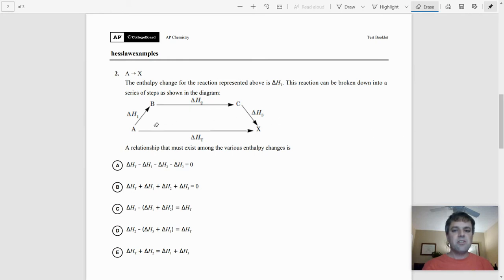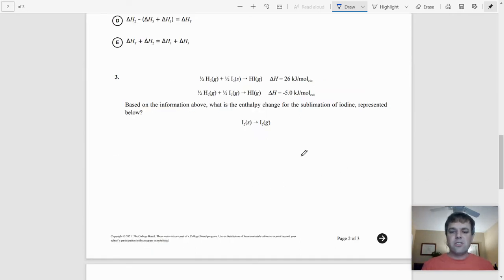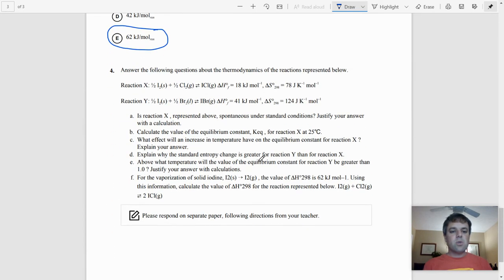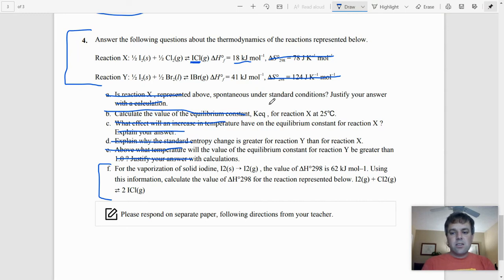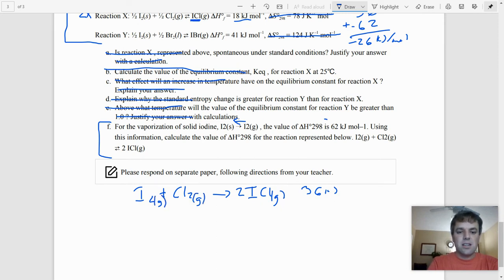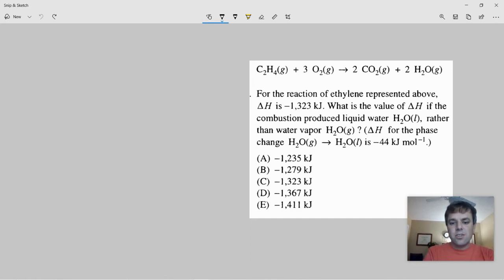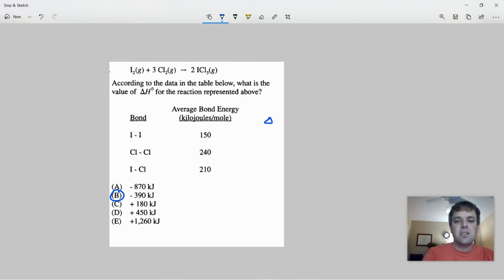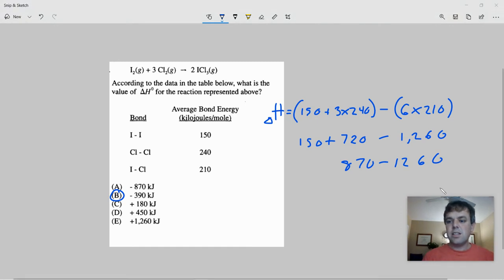AP Unit 6 Lesson 6: Hess's law examples